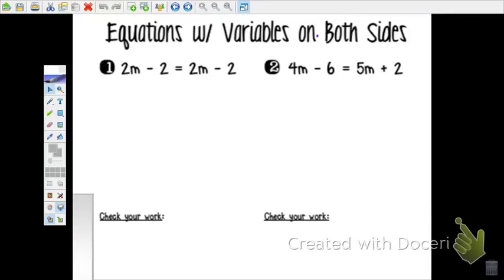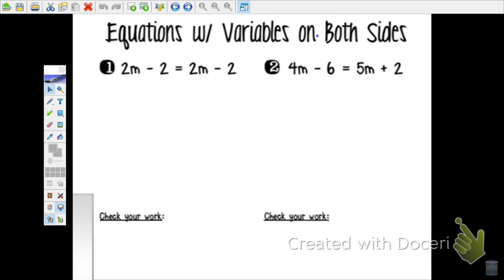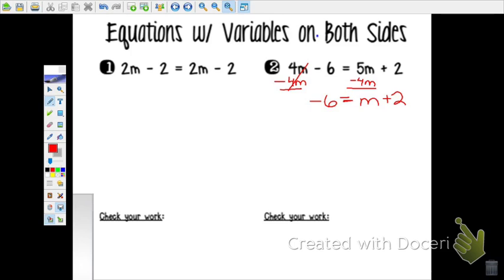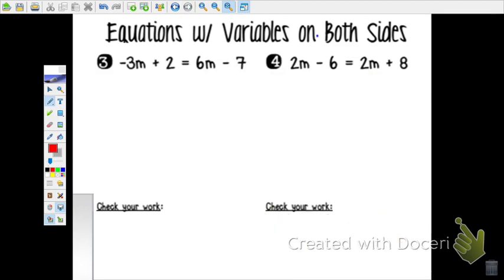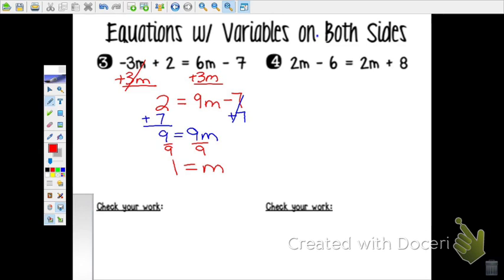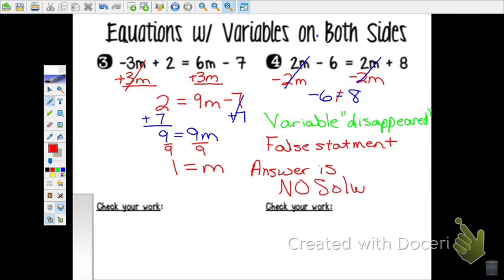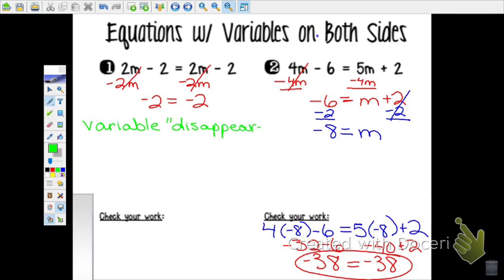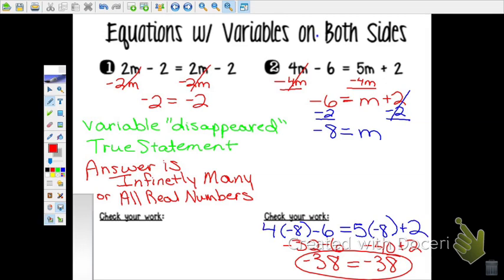Variables on Both Sides